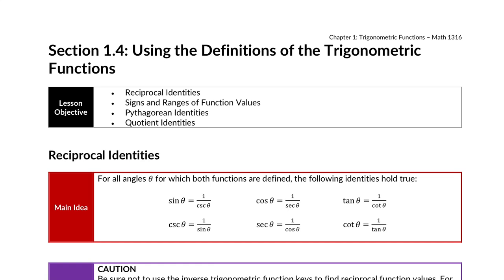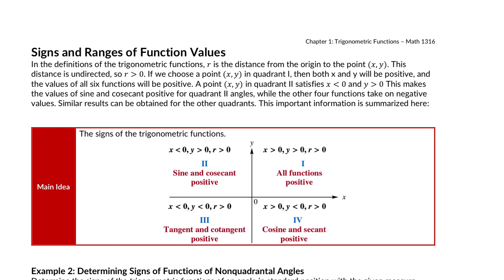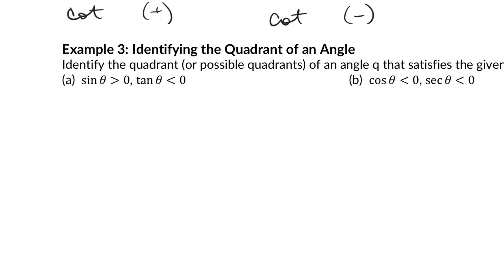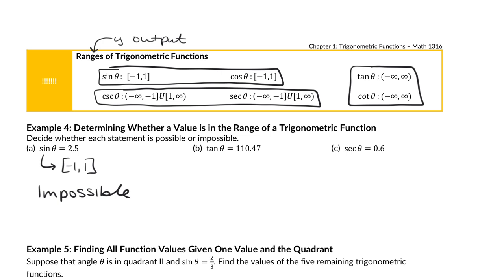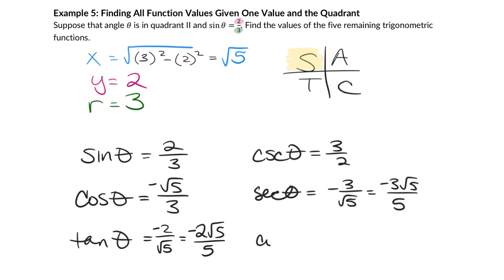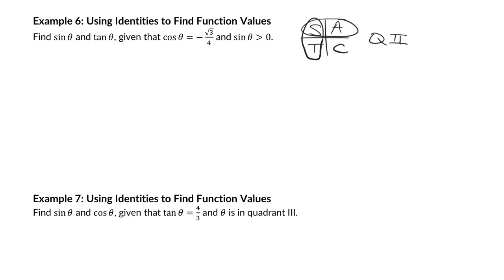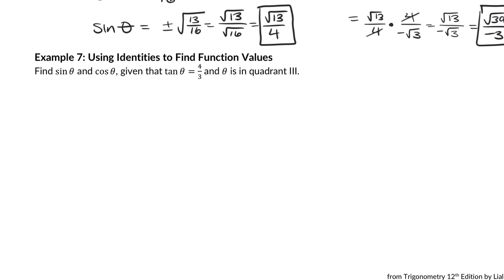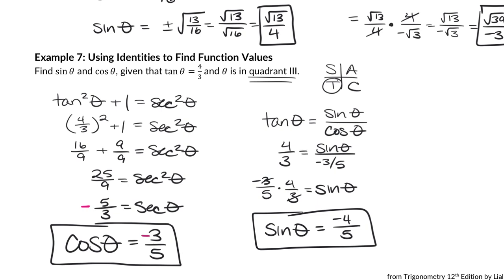1.4 Using the Defn of Trig Functions